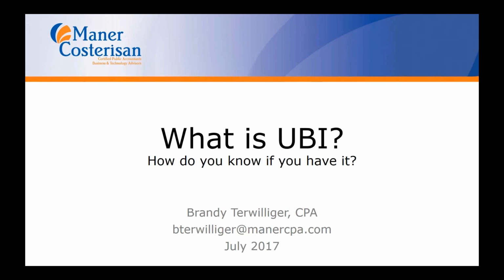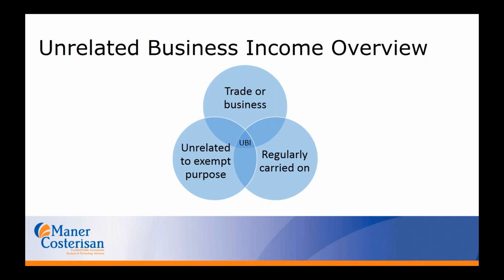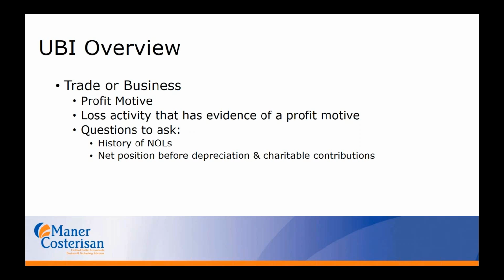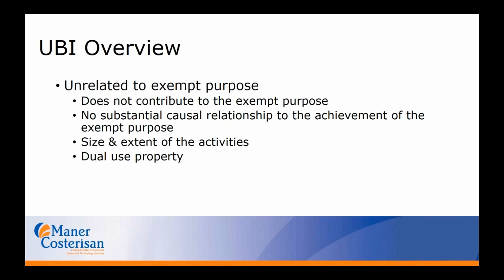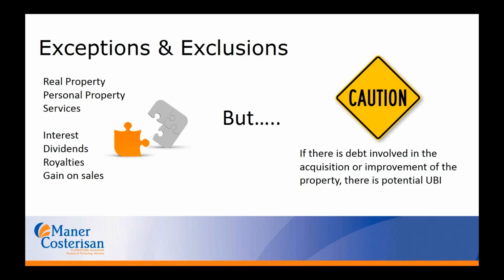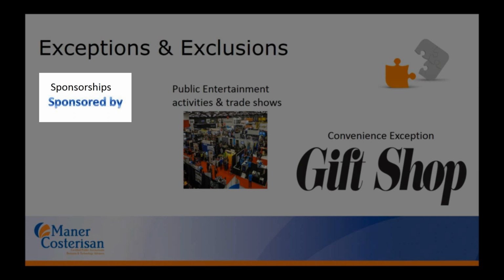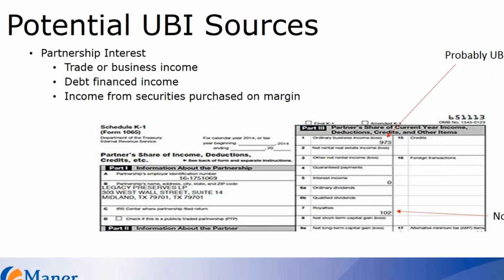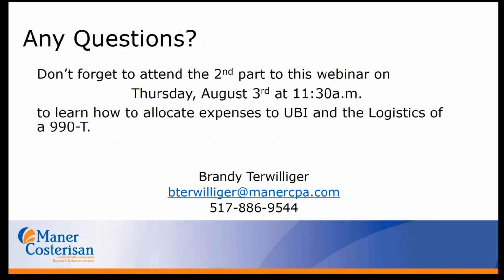What is Unrelated Business Income Tax?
Does my nonprofit need to pay tax? In this webinar series we will review Unrelated Business Income Tax (UBI) and how it might affect your organization. Learn to identify what qualifies as UBI. How you can use exceptions and exclusions to correctly report UBI. This recording is part one of two webinars.